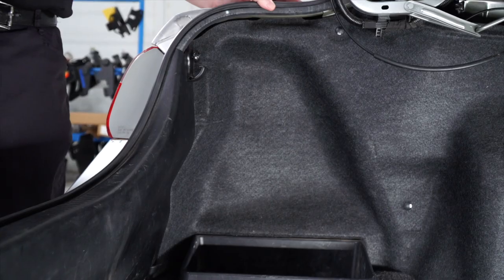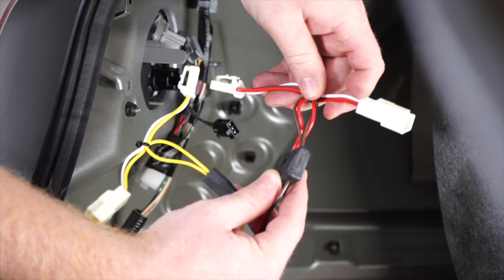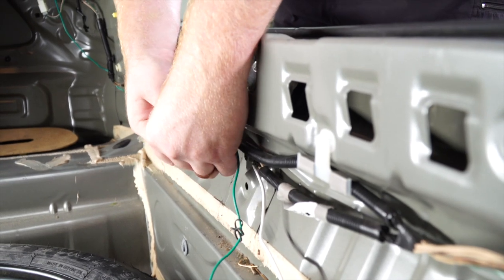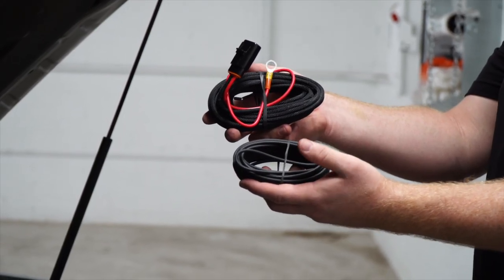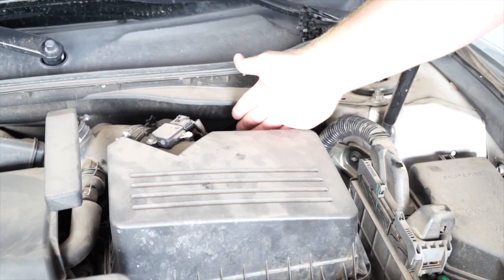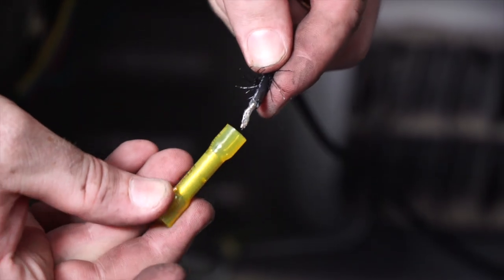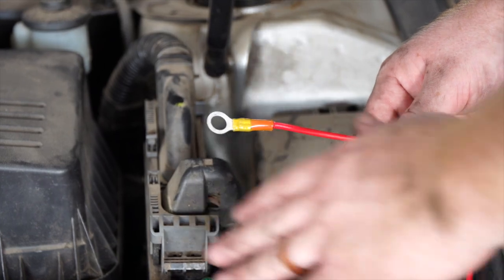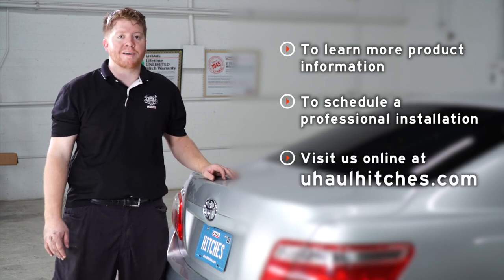2008 Toyota Camry Wiring Harness Installation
This video covers the wiring harness installation for Tekonsha 118405 on a 2008 Toyota Camry. Learn how to install the trailer wiring on your 2008 Toyota Camry from a U-Haul installation professional. With a few tools and our step-by-step instructions you can complete the installation of Tekonsha 118405.

To purchase this wiring harness and other towing accessories for your 2008 Toyota Camry,

0:00 Intro
0:06 Tool list
0:11 Remove cargo panels
2:07 Install wiring harness
5:02 Install mounting bracket
6:46 Route and install power wire
11:40 Reinstall cargo panels
13:34 Install power line and fuse
14:34 Outro